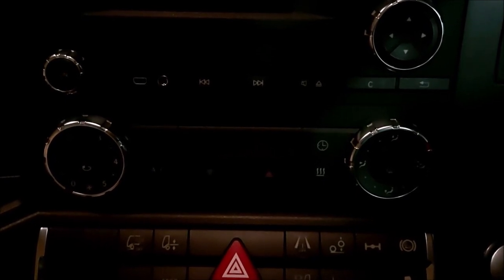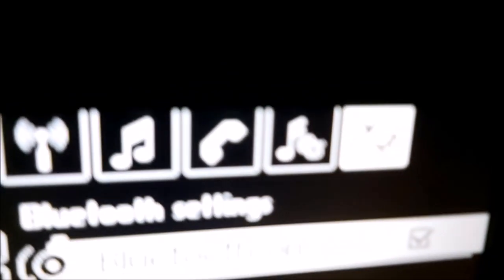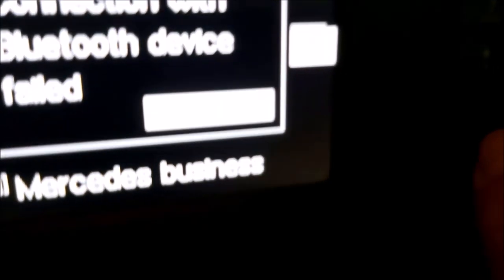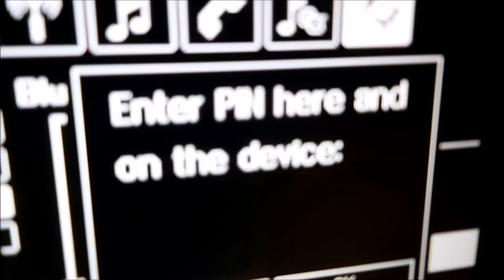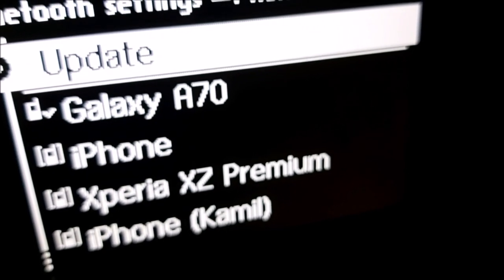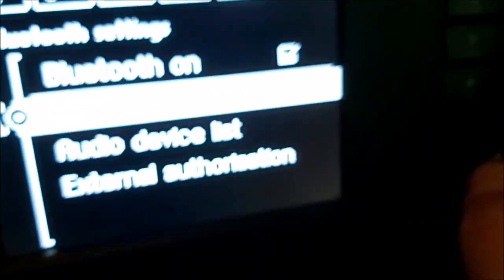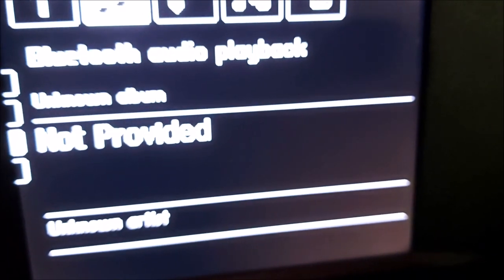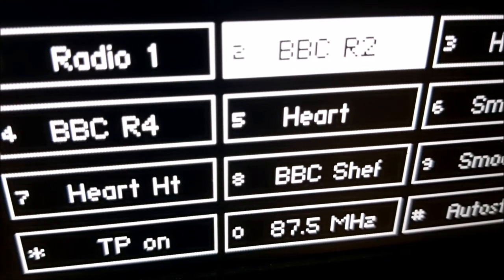Mercedes Actros Bluetooth - Radio Pairing How To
Get Connected Now.
How to connect your mobile phone via Blue Tooth to a Mercedes Actros.
In this video I try to explain how to pair your mobile phone via Bluetooth connection to a Mercedes Benz Actros truck.